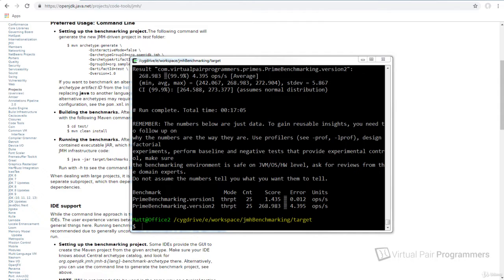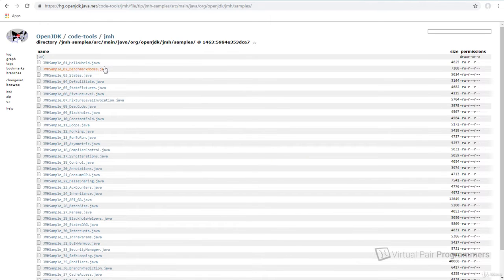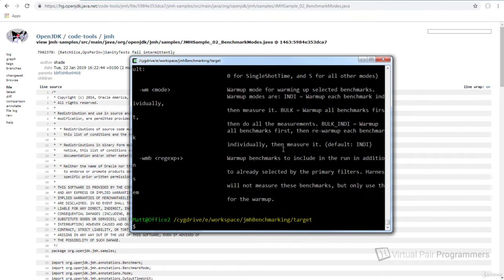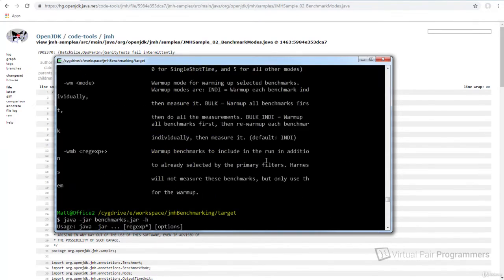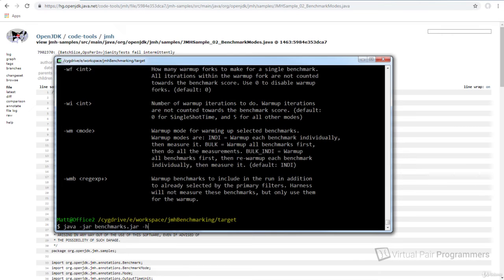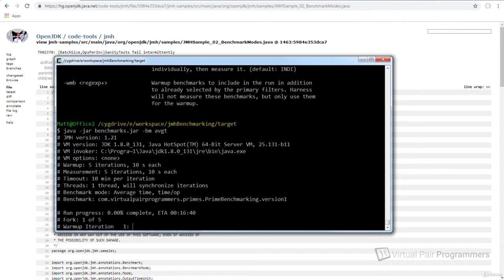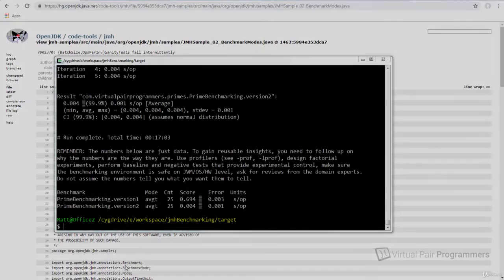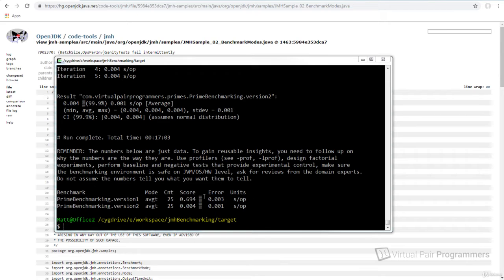74 Using different benchmark modes